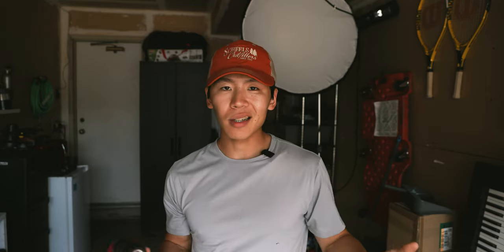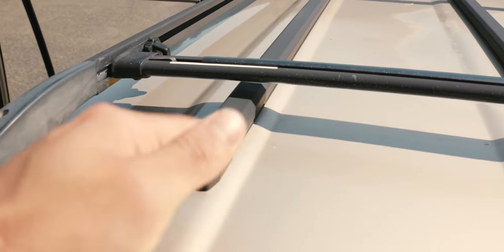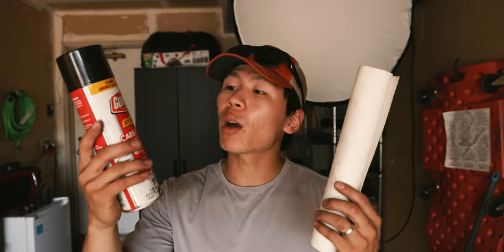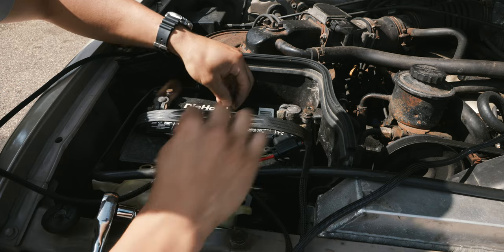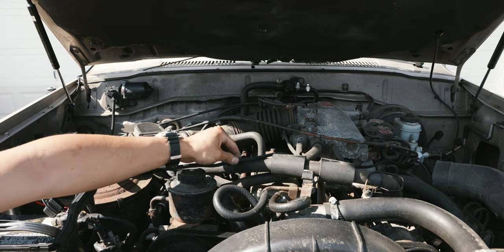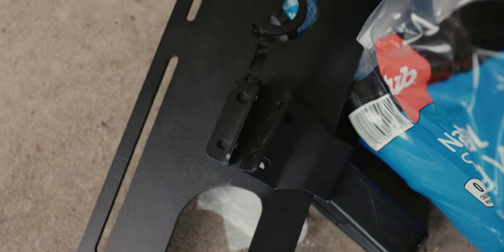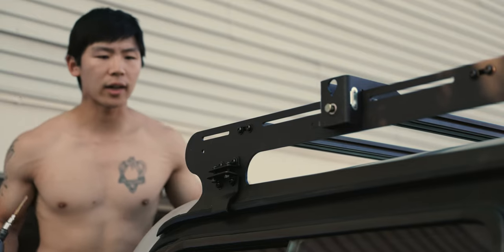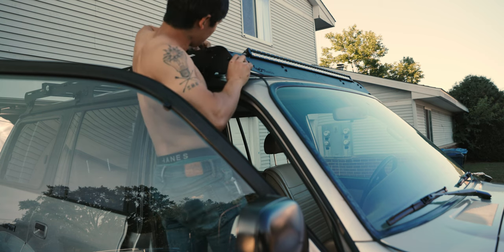80 Series Land Cruiser Prinsu Roof Rack Installation w/ light bar and awning mount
I found it hard to believe that there weren't any videos on installing a Prinsu rack on an 80 series Land Cruiser AAAaand that Prinsu's website doesn't even have instructions to do so. I hope that my struggles through this provide some value or at the very least, entertainment to you!

- All firearms content is filmed in a safe manner on public or private ranges and featuring legal items only.

0:00 Intro
0:31 OEM Rack Removal
2:39 Light Bar Wiring
4:43 Prinsu Unboxing
5:23 Rack Assembly
7:10 Light Bar Mounting
8:10 Putting it On
10:26 Outro